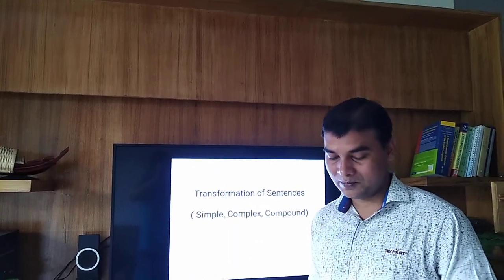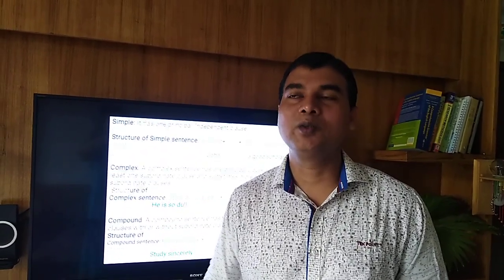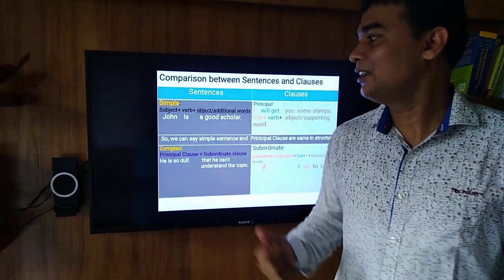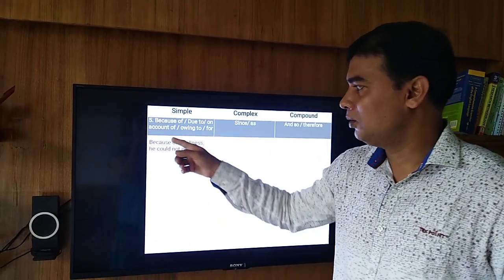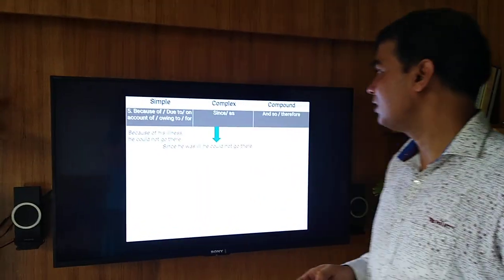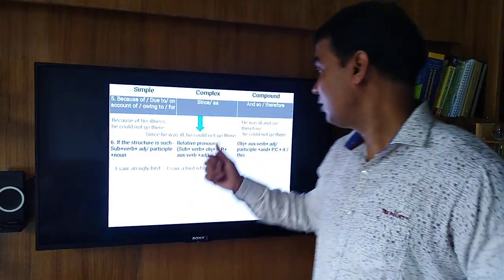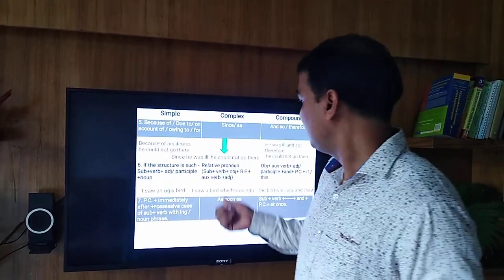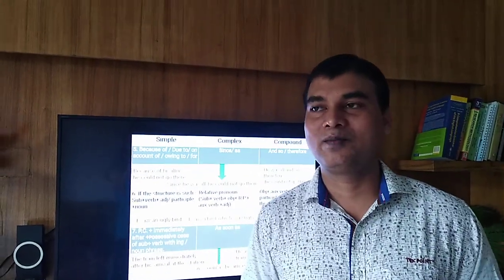Transformation of Sentences, Part 2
Comprehensive discussion of Transformation of Sentences.